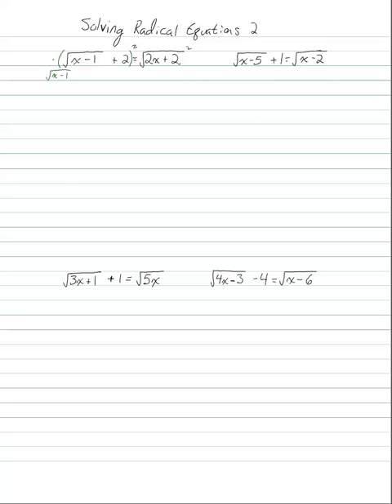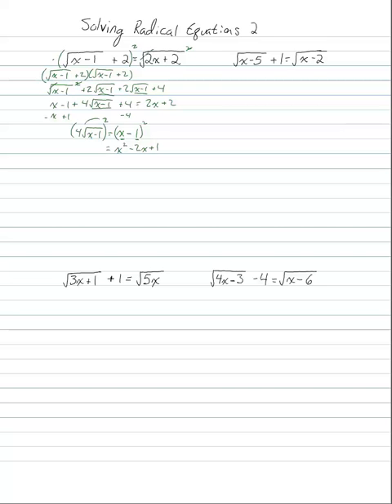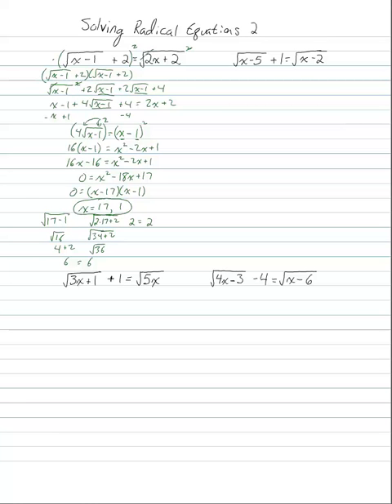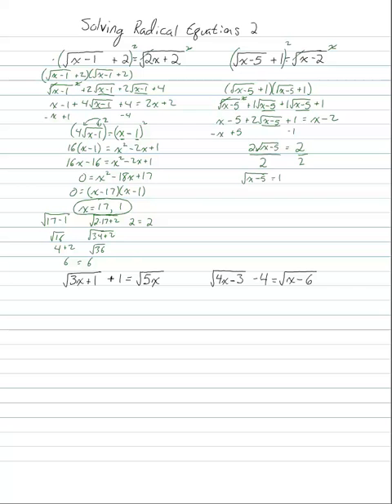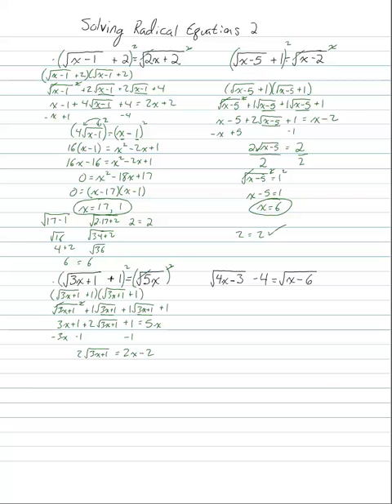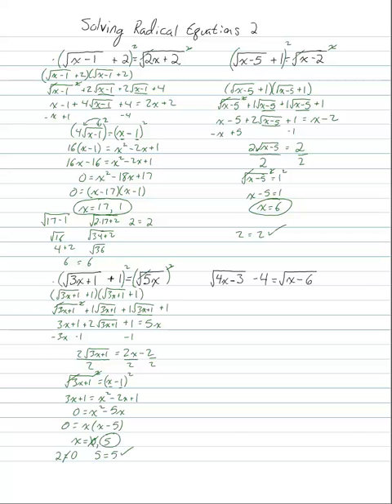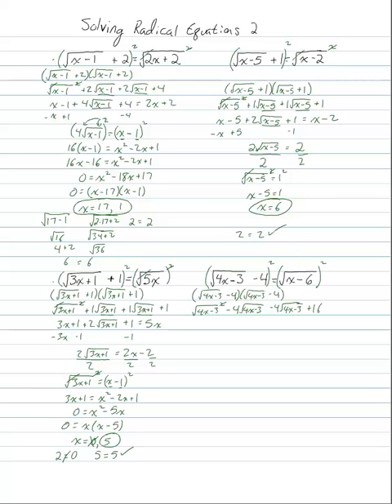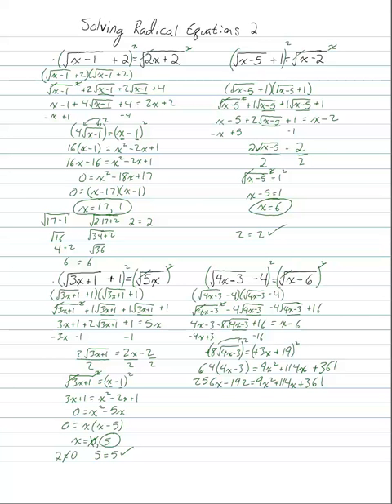Solving Radical Equations 2